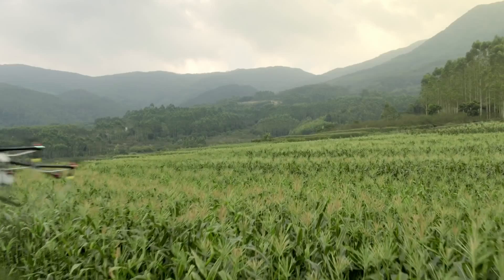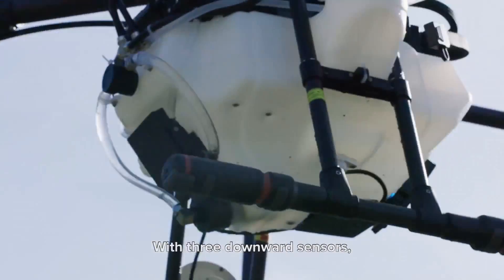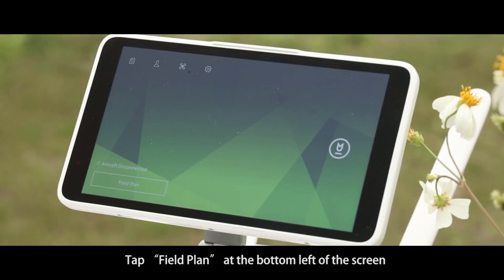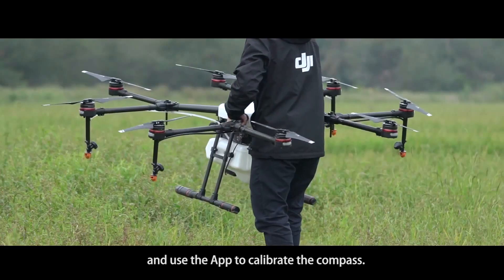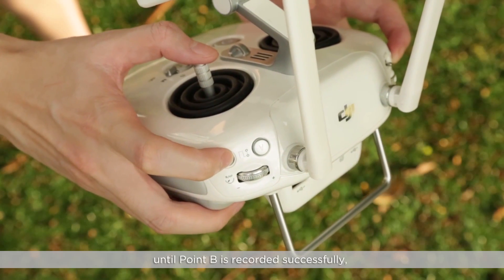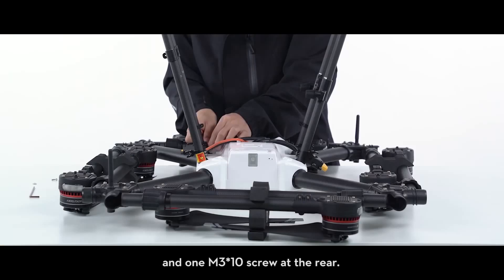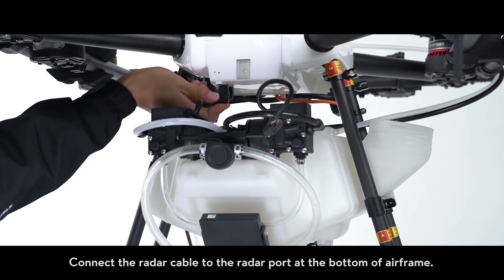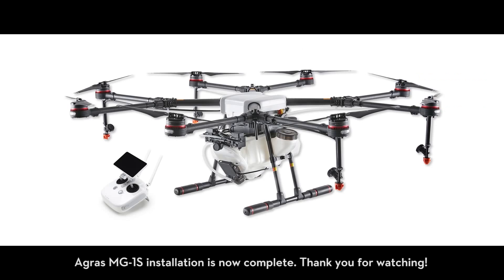DJI Agras MG-1S Review/DJI Best Precision Agriculture Drone/Agricultural Crop Spray Drone+How To Buy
Best Agriculture Drones To Buy + Links To Buy All DJI Drones:

1: DJI Agras MG1P agriculture drone (Purchase Link):

2: DJI Agras T16 agriculture drone (Purchase Link):

Purchase Links of Other DJI Drones:
1- DJI Air 2S - Drone Quadcopter:

2- DJI Mini 2 Ultralight and Foldable Drone :

3- DJI Mini 2 Fly More Combo:

4- DJI Mavic 2 Pro Drone:

5- DJI Mavic 2 Pro Drone:

The Agras MG-1S integrates a number of cutting-edge DJI technologies, including the new A3 Flight Controller, and a Radar Sensing System that provides additional reliability during flight. The spraying system and flow sensor ensure accurate operations. When used with the MG Intelligent Operation Planning System & the DJI Agriculture Management Platform, a user can plan operations, manage flights in real-time, and closely monitor aircraft operating status.

A3 FLIGHT CONTROLLER

Equipped with DJI's advanced A3 Flight Controller, the MG-1S is capable of high levels of reliability. Its algorithm has been optimized for agricultural utilizations, ensuring stable flight even with sloshing liquids. In addition, the redundant design of the A3 includes dual compasses.
If an error occurs in one sensor, the system will automatically switch to the other sensor to continue safe, reliable flight.

RADAR SENSING

Three high-precision, microwave radars are placed on the front
slope, rear slope and the bottom of the spray tank. Radars on front and rear slopes detect the terrain, allowing the aircraft to adjust its height approximately. The downward radar then provides high-precision height. As the radars scan, the MG-1S is able to perceive the change of terrain, adjust its altitude and maintain its altitude above the crops.

PRECISION SPRAYING

A new spraying system enables more accurate spraying. With two compatible pumps controlling the front pair and rear pair of nozzles separately, there are now three spraying modes available: forward spraying, backward spraying & full spraying. The new pressure sensor and flow sensor monitor the spraying rate in real-time, realizing dynamic control over spray speed and amount during operation.

MG INTELLIGENT OPERATION PLANNING SYSTEM

Plan and edit flight paths intelligently with the MG-1S. When you set the liquid amount for per area, the aircraft will calculate the remaining parameters for you, enhancing convenience. You can also choose between Efficient Mode and Intensive Spraying Mode for different operation needs.

PROFESSIONAL CONTROLLER

The MG-1S controller includes a bright 5.5 inch/1080p display that is visible even under strong sunlight. With a built-in operation planning system, users can use the controller to increase working efficiency. The battery of controller supports a working time up to 5 hours, enabling long-time outdoor operations.

DJI AGRICULTURE MANAGEMENT PLATFORM

DJI provides a comprehensive spraying management platform along with the MG-1S. Use the platform to supervise the flight status of every aircraft, master spraying status and manage your spraying team to improve working efficiency. You can also assign fields to each operator and check deployed fields.

OPTIMIZED MECHANICAL STRUCTURE

The frame arm of the MG-1S is detachable, and the landing gear is optimized, lowering potential maintenance costs.
A water-resistant film has been added to protect the ESCs. The liquid valve has been placed on the side of delivery pump, and the delivery pump is located above the spray tank, making liquid injection, demounting & cleaning more convenient.

INTELLIGENT FLIGHT BATTERY

The MG-1S uses an intelligent battery with a capacity of 12000mAh, it can hover for 22 minutes* without load. A high-strength protective shell and dampers are applied outside the battery, and the cables are also well-protected for safety and reliability. In addition, the battery provides more stable voltage, extending its lifespan.

AGRICULTURE SOLUTION PACKAGE

From flight controller to propulsion system, the Agriculture Solution Package is a comprehensive drone solution for manufacturers building aircraft for agriculture. The Agriculture Solution Package consists of the A3-AG/N3-AG Flight Controller, Agricultural Management Unit (AMU), delivery pump, FM continuous-wave radar, RTK, customized industrial controller, propulsion system, Agriculture app, and DJI’s Agriculture Management Platform. The Agriculture Solution Package empowers manufacturers to develop dedicated and customizable flying platforms, adaptable to different needs, environments, & demands.